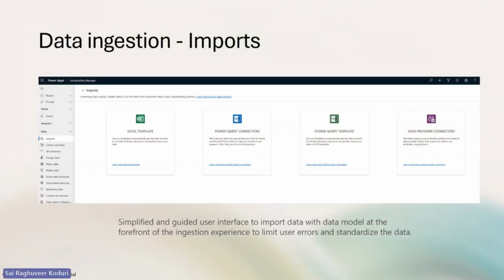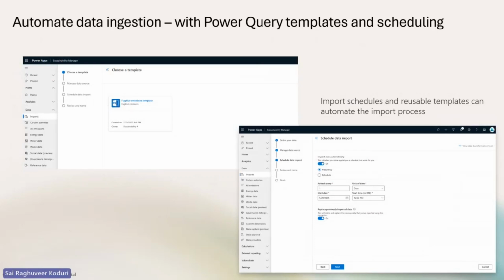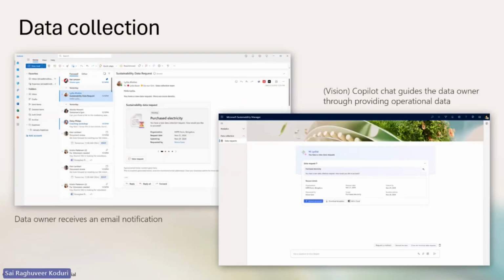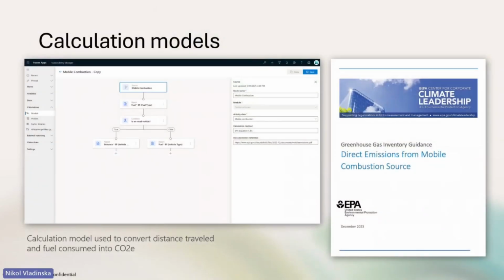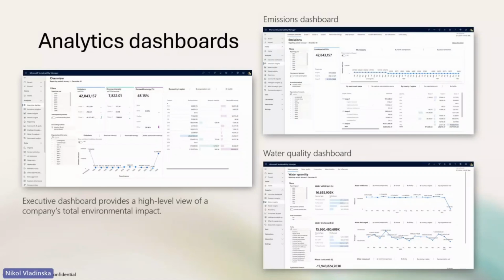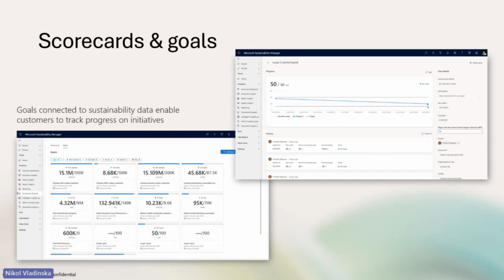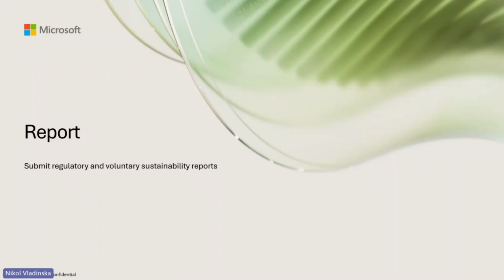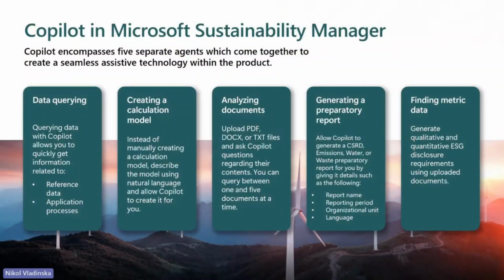From Data to Disclosure ESG made easy with Microsoft Sustainability Manager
Microsoft Sustainability Manager has joined the Dynamics 365 catalog, enhancing ERP solutions by embedding environmental data into core business processes.